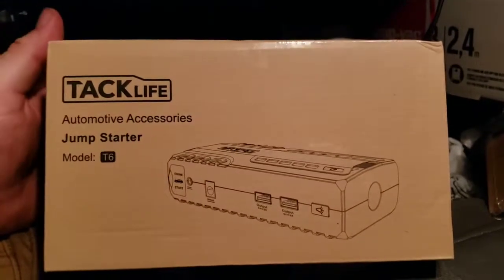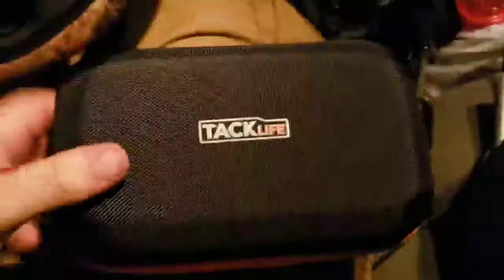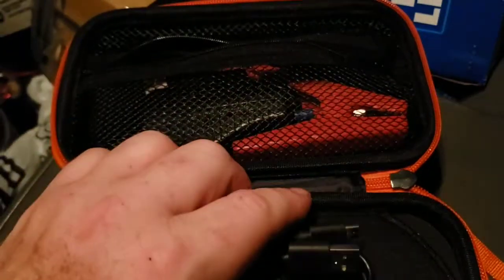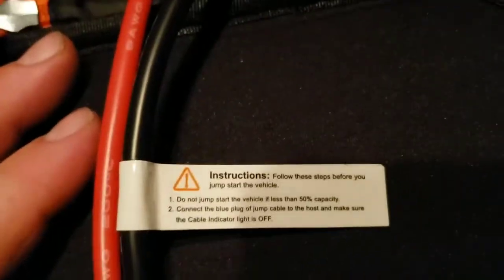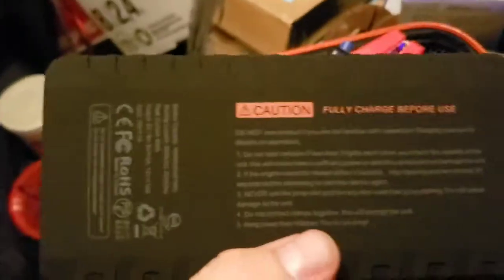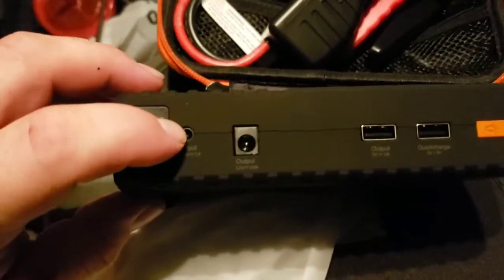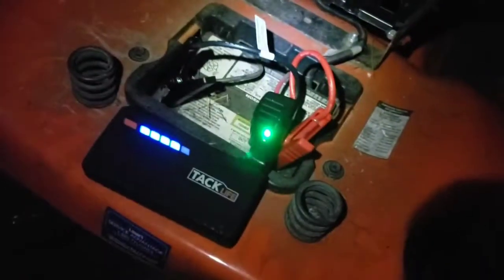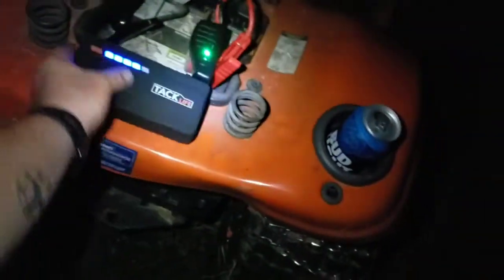TACKLIFE T6 Car Jump Starter - 600A Peak 12V Auto Battery Jumper first look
TACKLIFE T6 Car Jump Starter
 uses " chickenhawk " to save 5%

Ebay store

Mailing address
Chickenhawkfarmstead #62

19rhSNKNpUkfvvrmLoK19oX4PRtPyi3mB9

0x6c867c147679c7223a7a28a8dda65338a52e8289

LXLiVpEbhB4WMdMx8u5hMstvdyL78PCdfH

Bitcoin cash
qrhq32uurzugpw9ffugwlu7h5xfdwgvn9ccjds9hqf